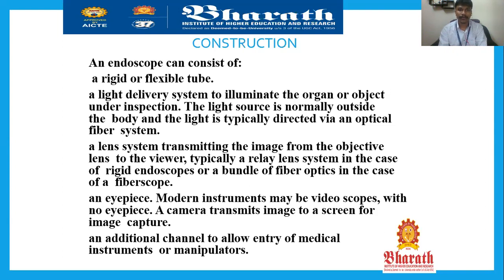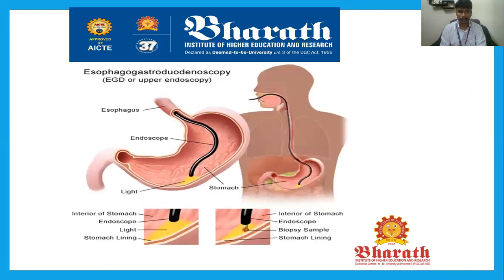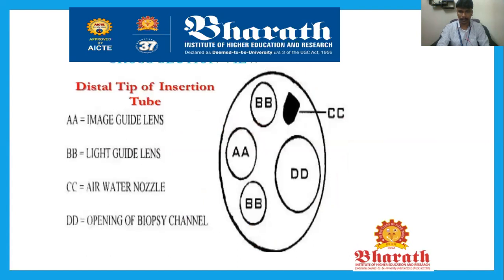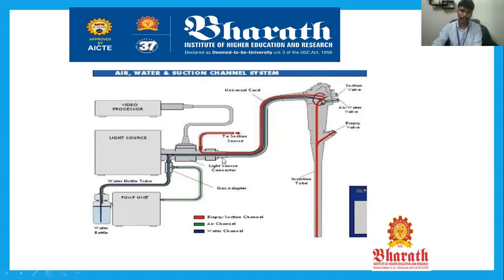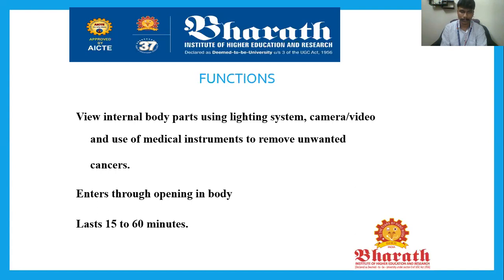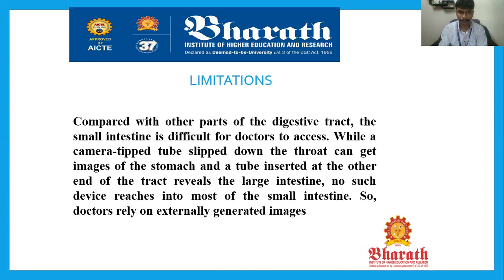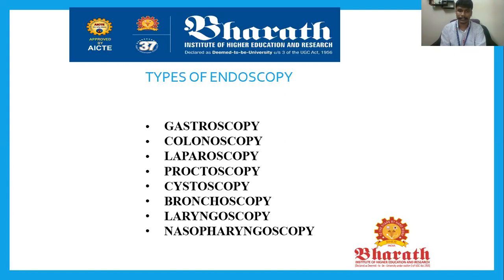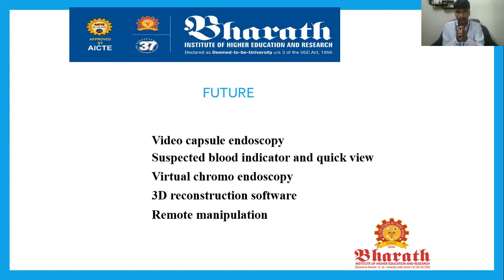Endoscopy & its Healthcare Applications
In this lecture video Construction,working,types,applications of Endoscopy and its medical uses is been discussed .